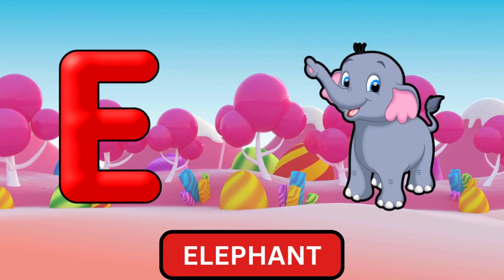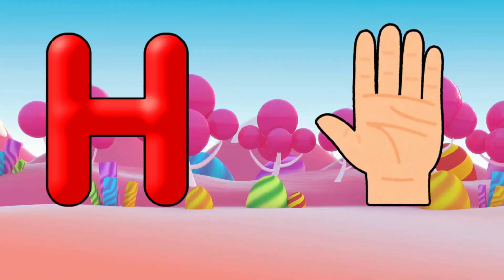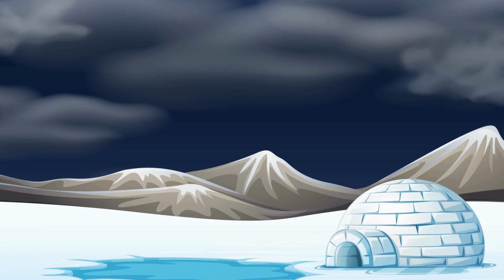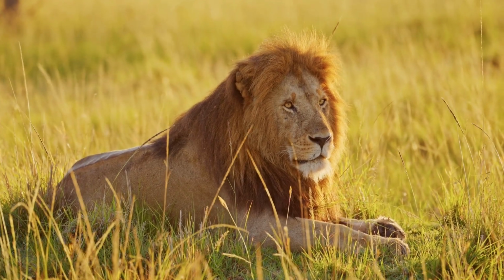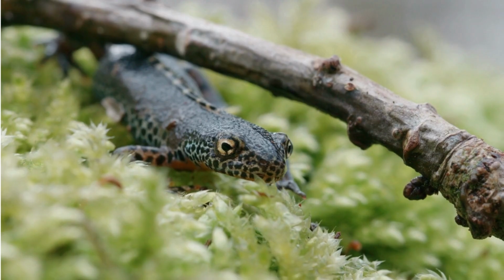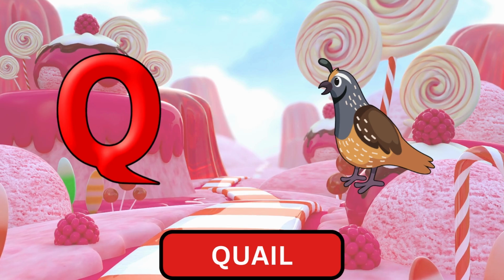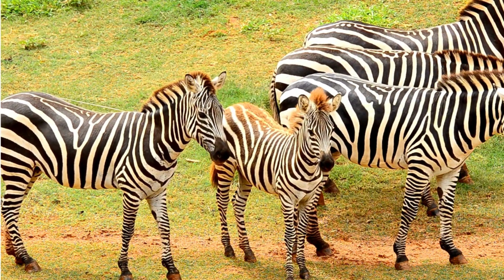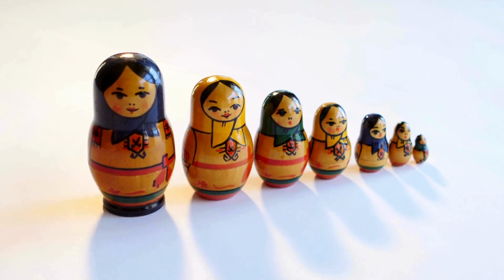ABC Phonics sound for Kids| Learn ABC | Preschool learning |Kindergarten videos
In this video, we will learn ABC song in English. This will teach kids alphabet and their phonics sound. If you're looking for fun and educational activities with your kids, this video is for you. By playing this video, you'll be able to teach them about Alphabet and their phonics sound and their names in English. This video is home based school for your kids.